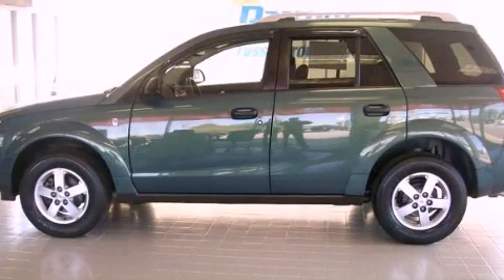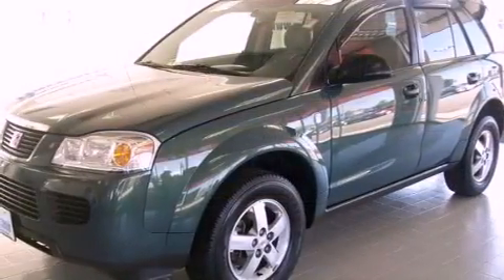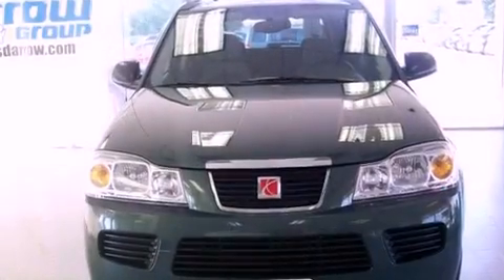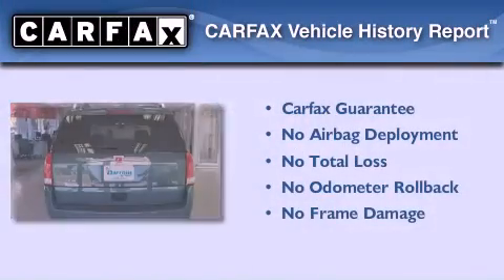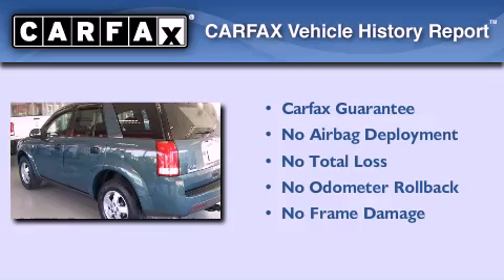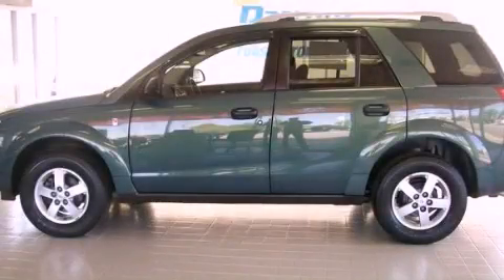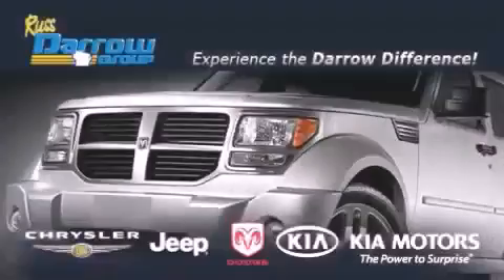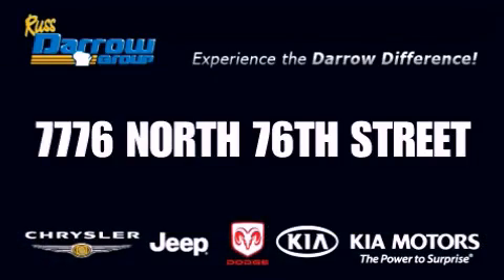Used 2006 Saturn VUE Milwaukee WI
Year : 2006
 Make : Saturn
 Model : VUE
 Engine : 2.20
 Trans . : 5-Speed Manual
 Exterior : Cypress Green
 Miles : 67,918
 Interior : Gray
 Stock : CTK3518A

 7676 N. 76th St.